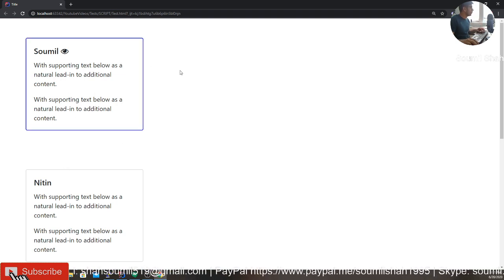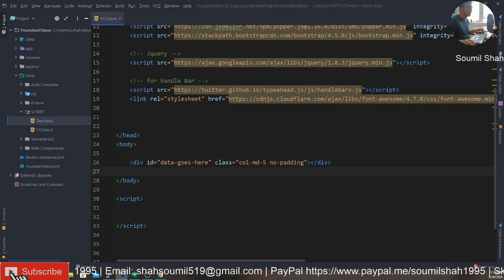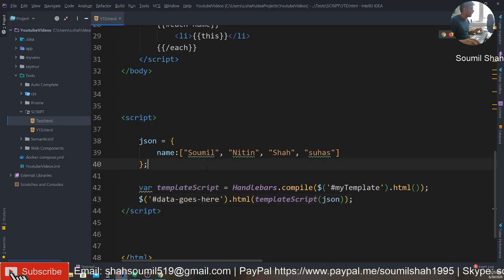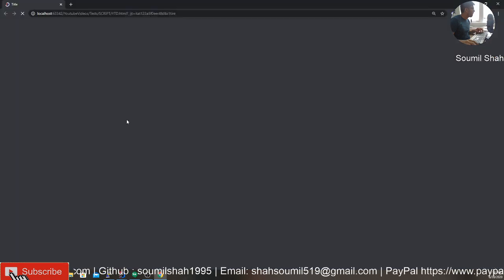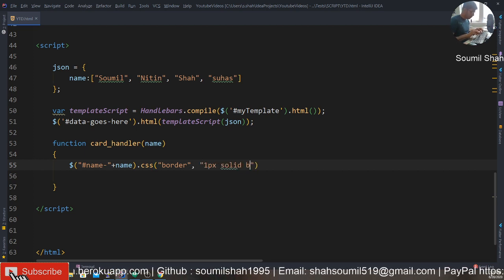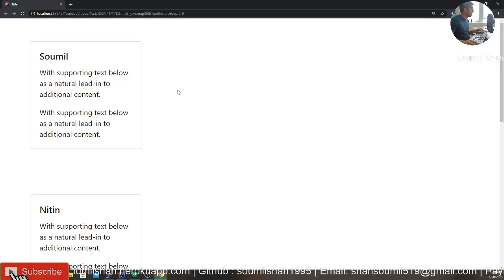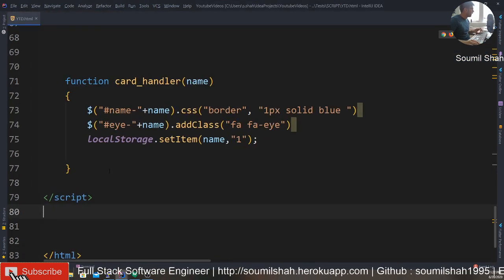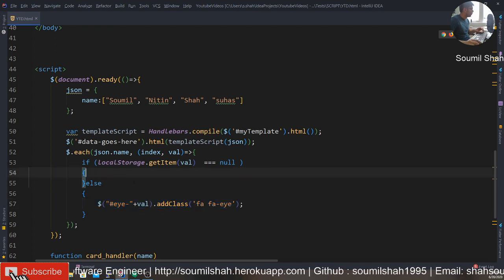How to Implement Product Viewed Functionality on Website using client-side storage | #2 Code